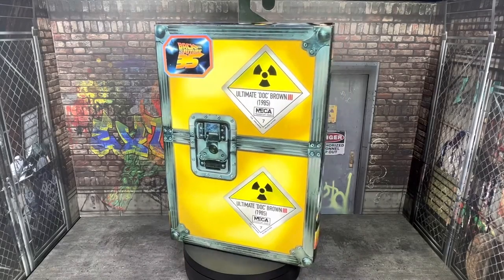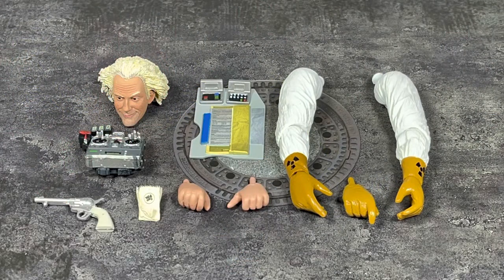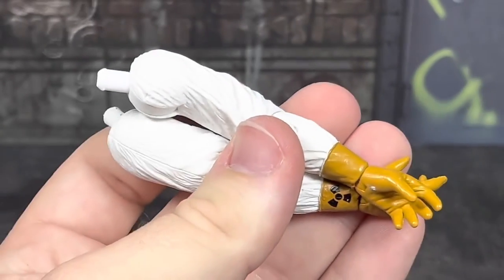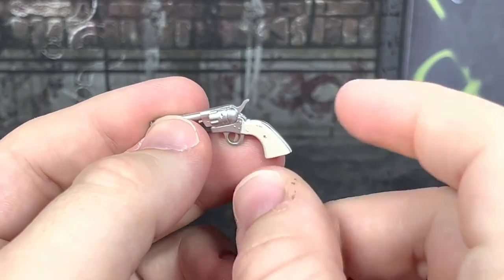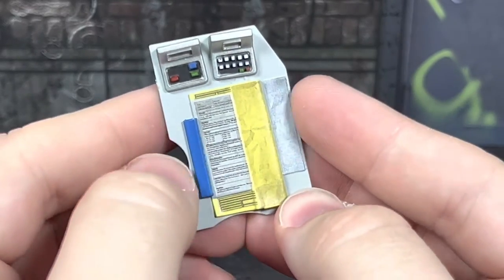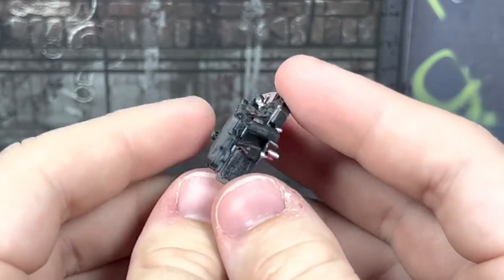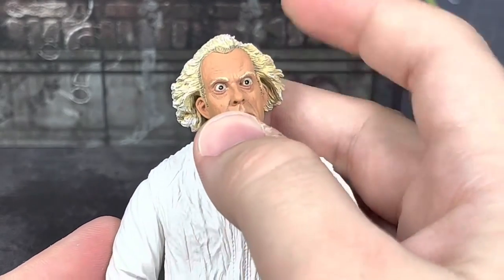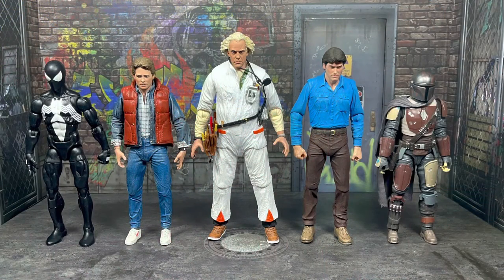NECA Back to the Future Ultimate Doc Brown (1985) Review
Today, we take a look at the brand new Hazmat 1985 version of Doctor Emmett Brown from NECA's Back to the Future Ultimate line of figures.

Chapters
0:00 Intro & Packaging
1:29 First Impressions
1:49 Accessories
7:11 Detail
14:32 Articulation
16:29 Size Comparisons
16:55 Photos & Final Thoughts

Here’s where you can find the figure:
Target